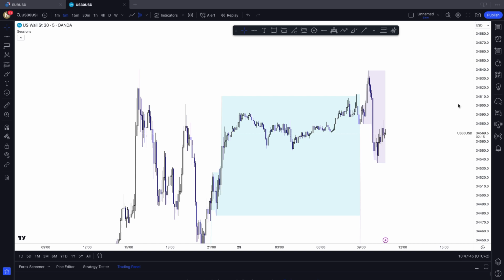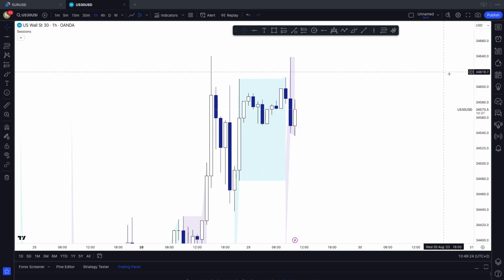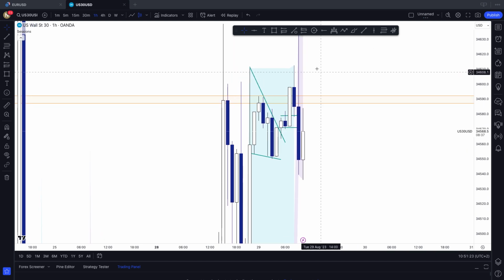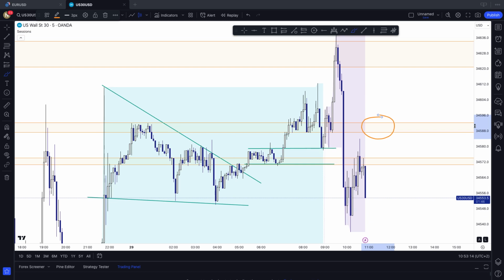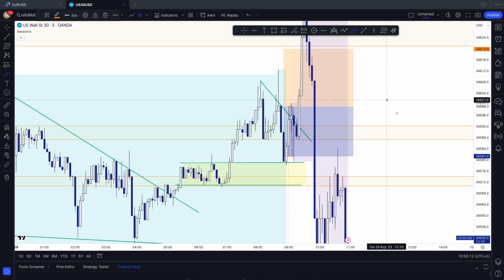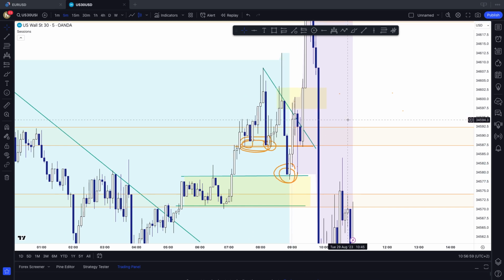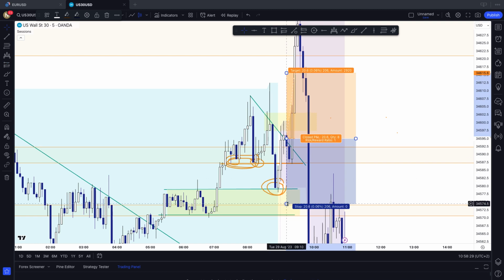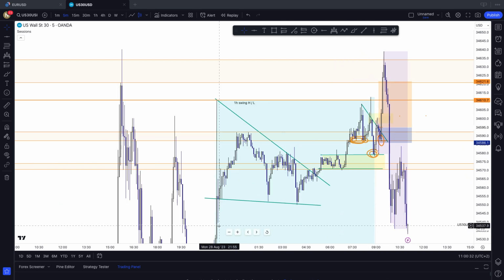Scalping With The Higher Timeframe | London Daytrading Recap 29.08.23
Today's pictures were very clean on US30. The 1h timeframe provided a nice breakout pullback setup, which was then beautifully translated into the 5min with a nice inverted H&S setup right at the KL. All in all, a lovely setup and a 3:1 winner.